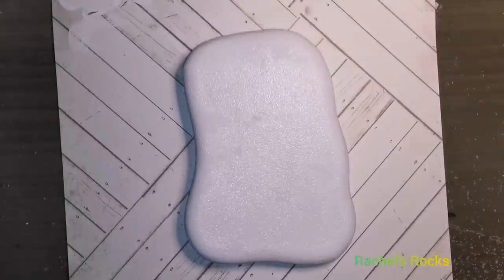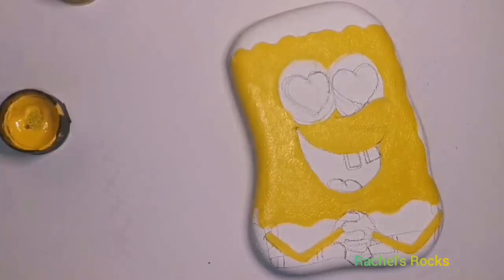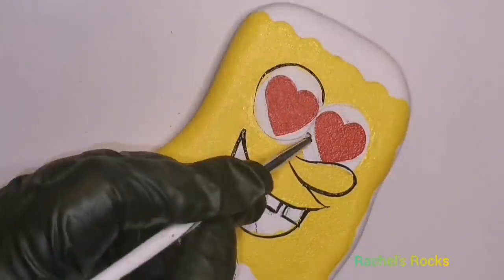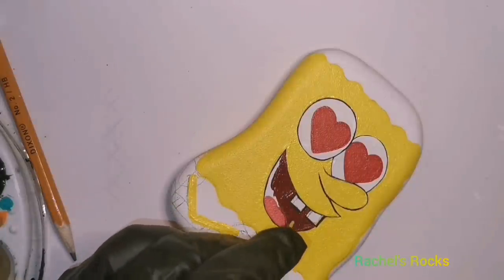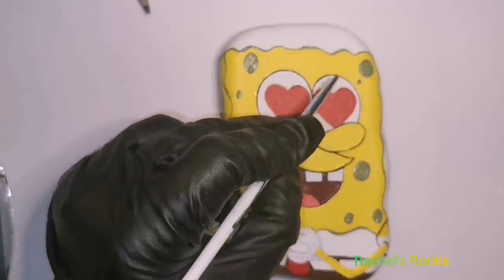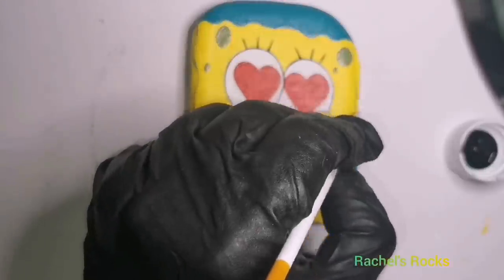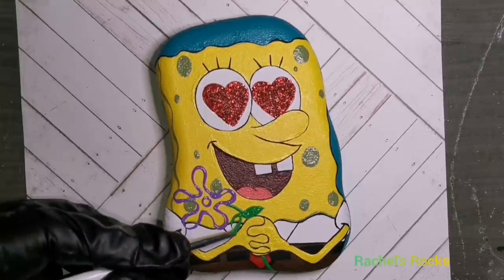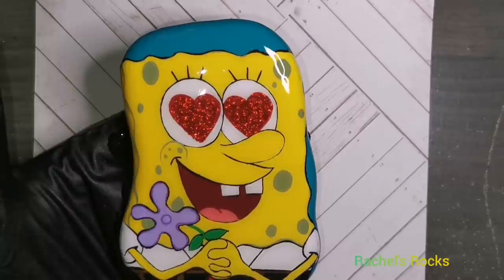Spongebob Valentine ❤️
I used the multi-mold from HappyDottingCompany on Etsy!

Click here to use the code and start shopping for your nail foils, glitter and more!

Folkart- apple Red,aqua, daffodil yellow, lavender, light lavender, pink melon, berry wine, Italian sage,
Craftsmart-
Apple barrel-
Martha Stewart- swing set green
Americana- dark chocolate,
Fine cherry glitter from Michael's. Recollections brand.

I used mod Podge for glitter glue!